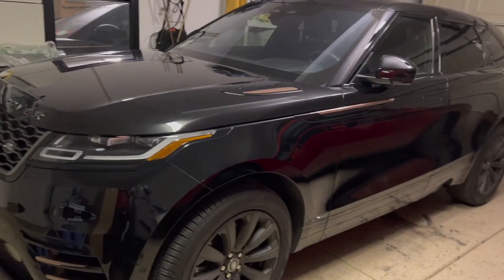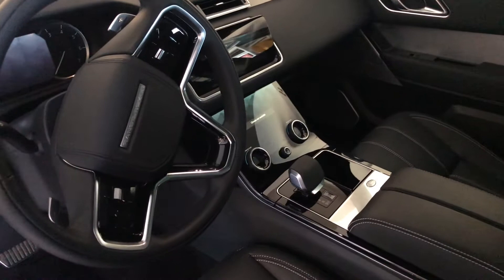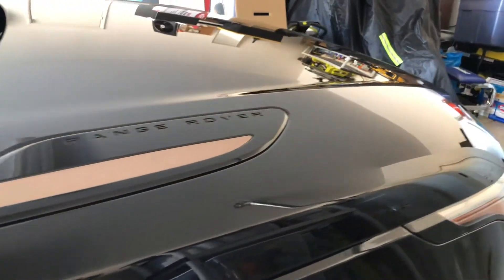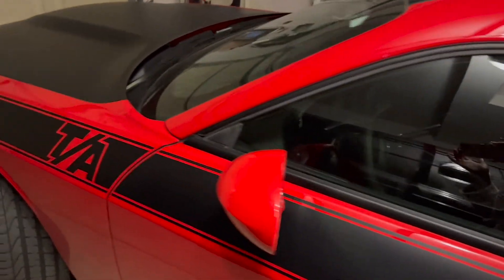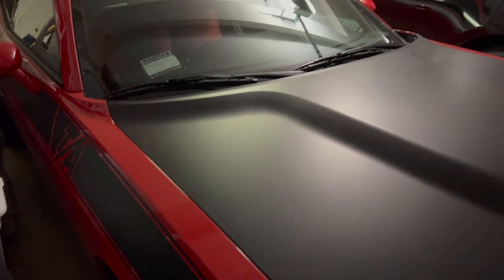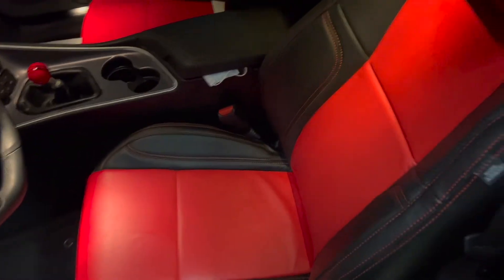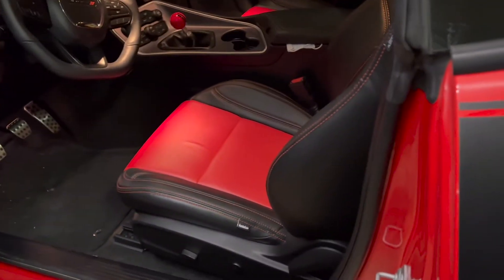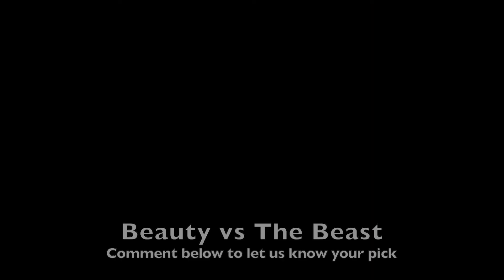Beauty and the Beast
My husband's Dodge Challenger is kinda cute but my Range Rover Velar is much cuter. Which do you prefer, Beauty or the Beast?